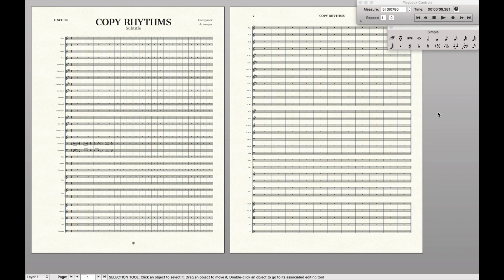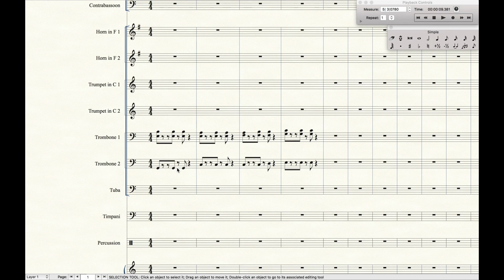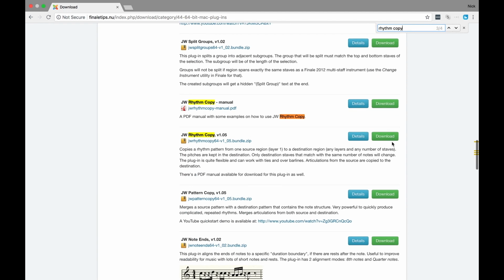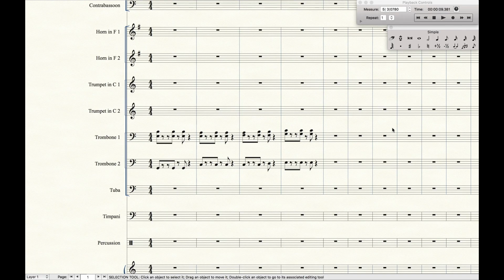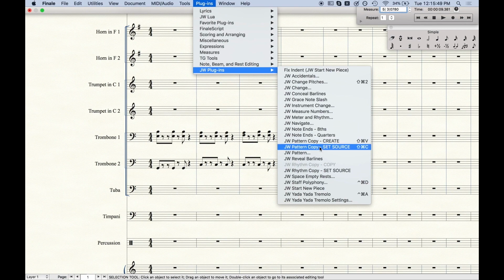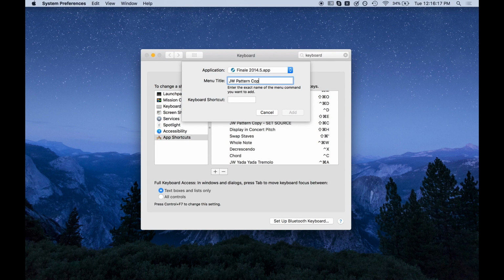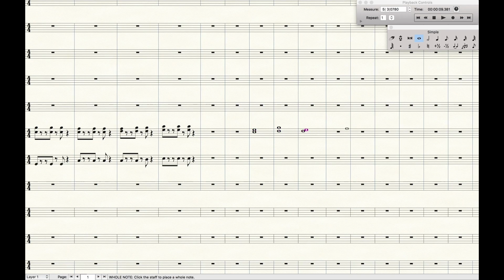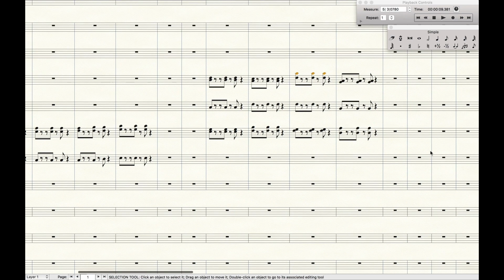Rhythm Copy | Finale Superuser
This is how to copy the same rhythm into multiple parts in Finale 25. This utilizes a JW plug-in called JW Rhythm Copy. Additionally, we'll create a keyboard shortcut for this so we can quickly copy rhythms in the future.